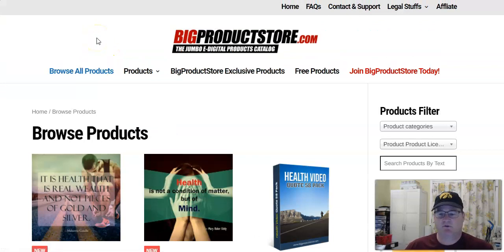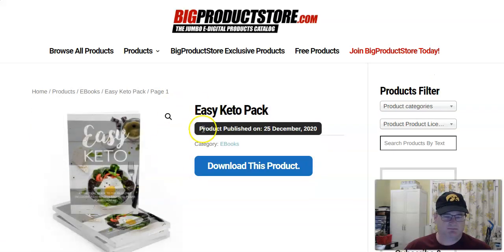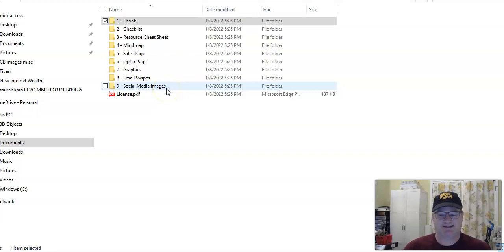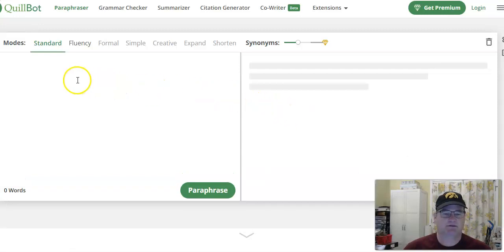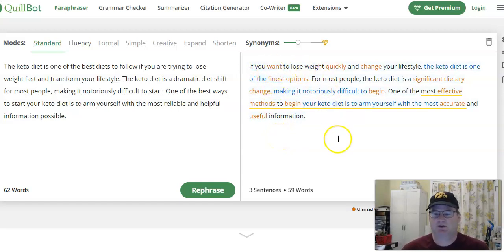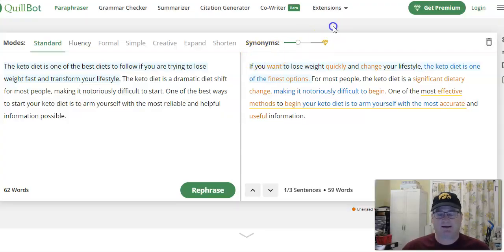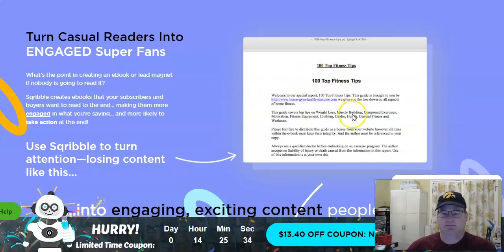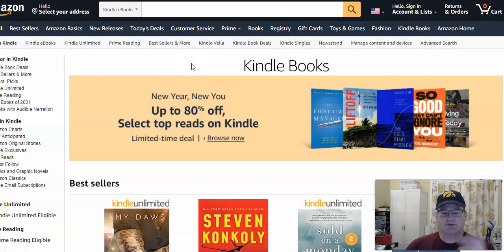How To Make Money With PLR Products - Easily Use PLR To Create E-books To Sell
Plr is an acronym for private label rights. When you purchase plr, you are buying the right to put your name on information that is pre-written. This information can be files, graphics, text documents, videos files, audio files, software programs or any other type of intellectual property. If you are looking to make money with plr there are a few ways to go about it.

Did you realize that you can make money from PLR? There are many people who have been looking for the right opportunity to make an income from PLR. Many of these people have been unsuccessful because they try to sell the information as is instead of putting their own spin on it. You can make a nice profit by putting your own twist on the content and start making some serious cash with PLR.

Do you know how to make money with plr?